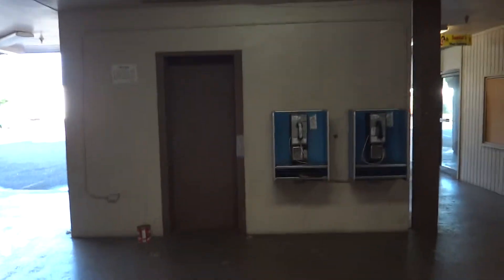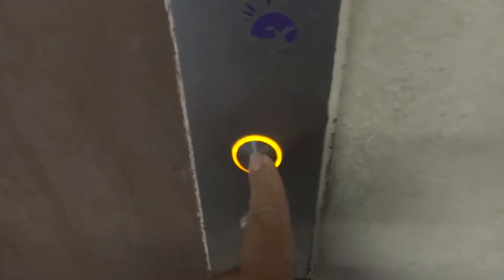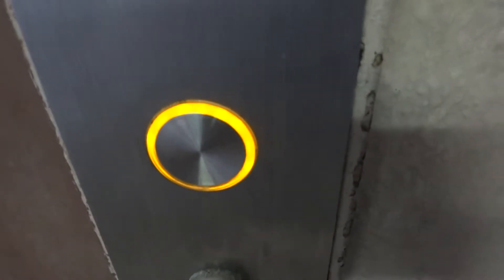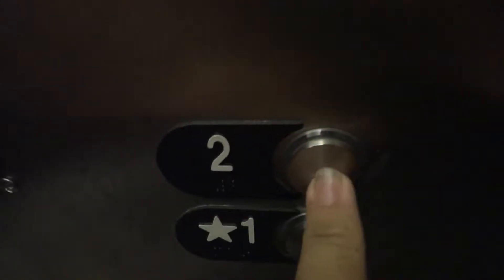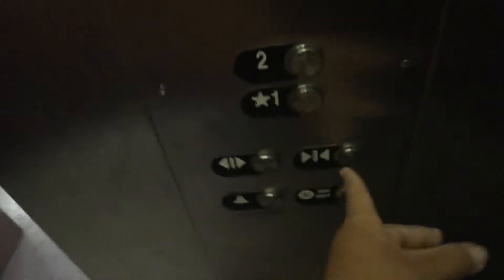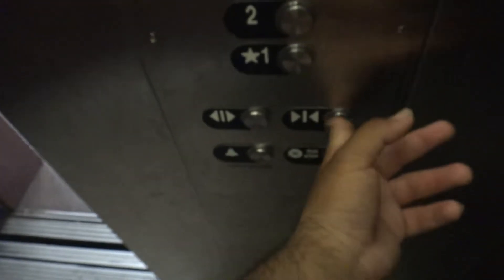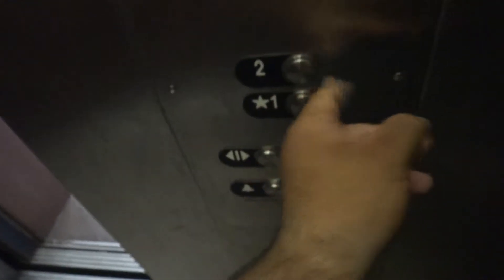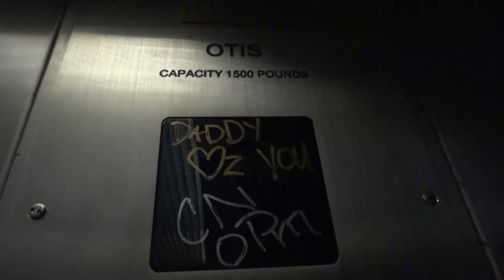otis lexan hydraulic elevator @ the Waikea kai plaza hilo hawaii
this elevator got modded